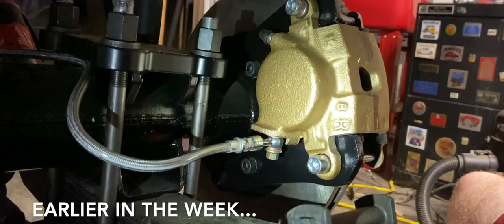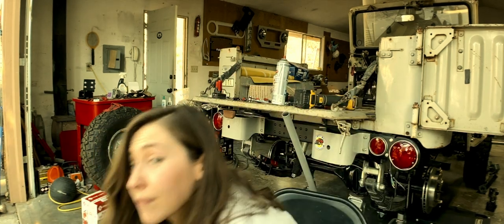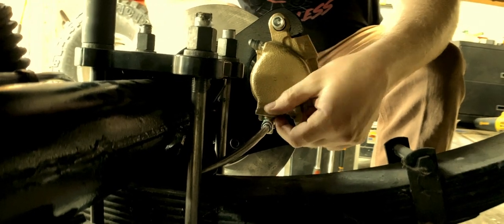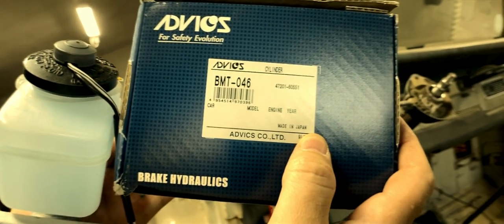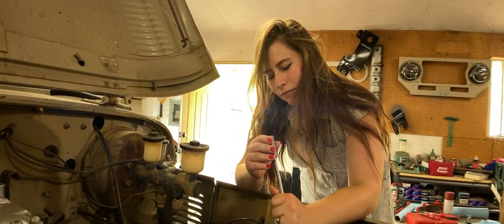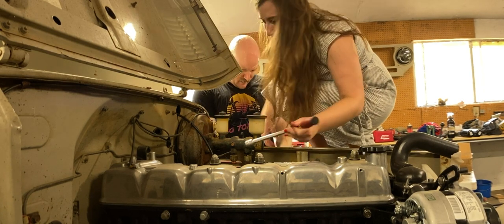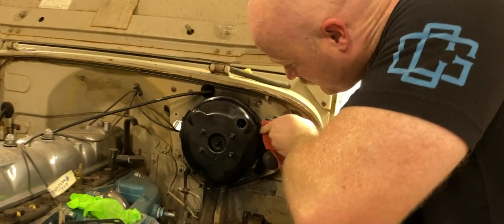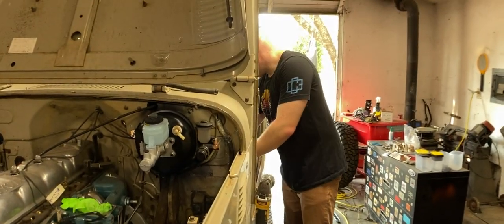FJ40 Brake Lines Part 3: I Listen To My Wife, She Lends A Hand, Install FJ80 Master Cylinder On FJ40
I finally listen to Rachael and things go as well as you'd expect. I clear up my rear brake line woes and install the master cylinder.